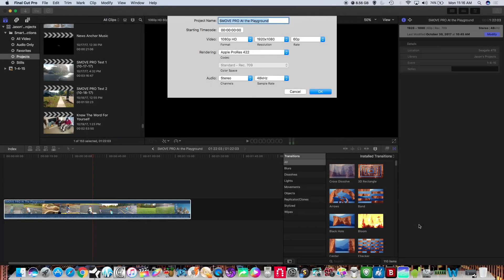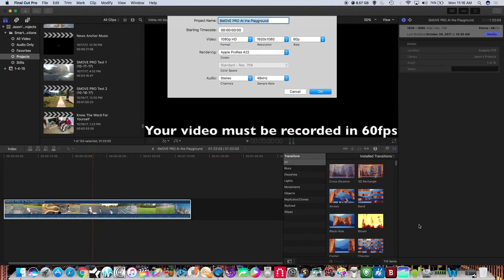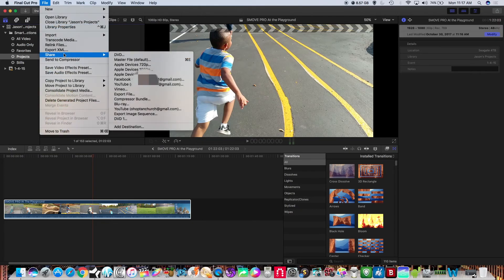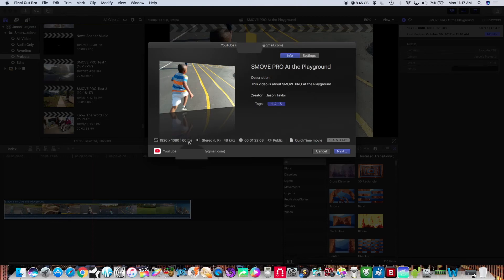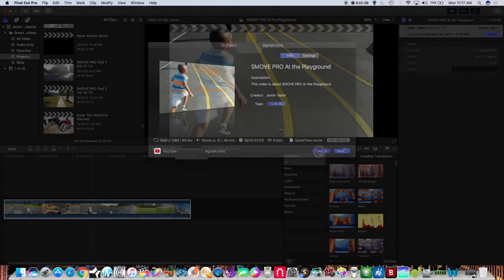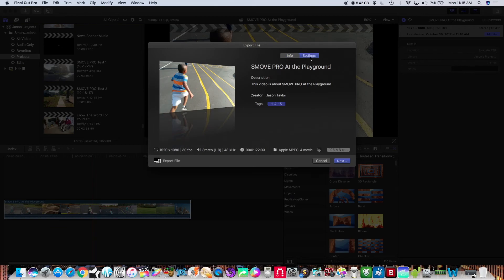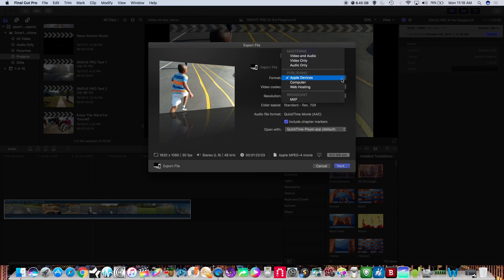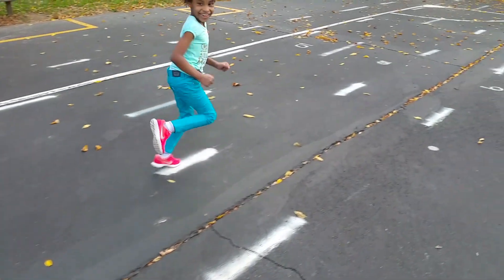Final Cut Pro X | How To Export in 60fps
This is a quick video showing how to export your video in 60 frames per second in Final Cut Pro X.